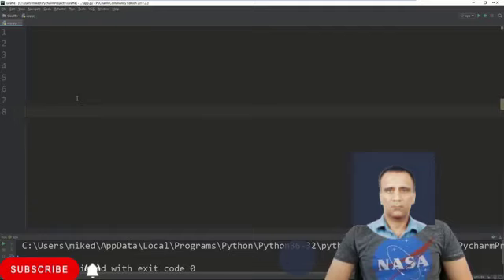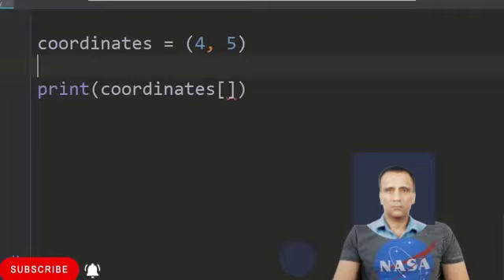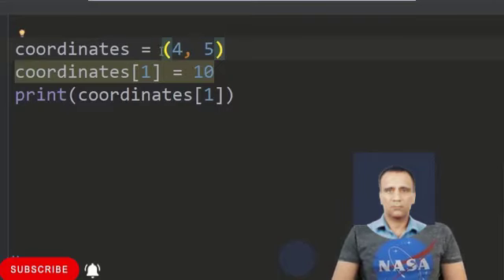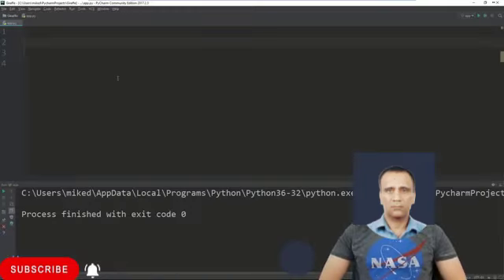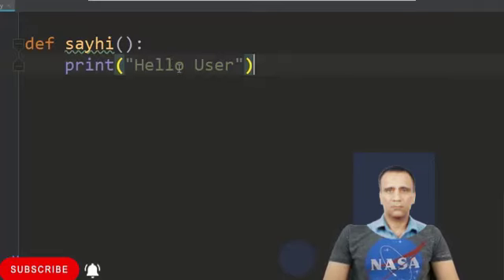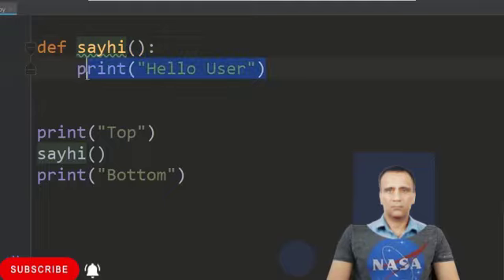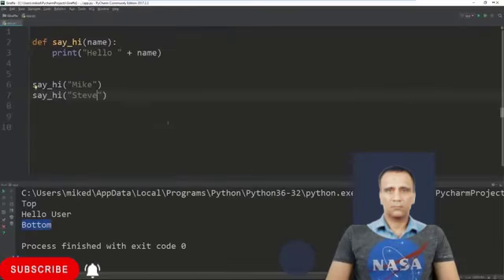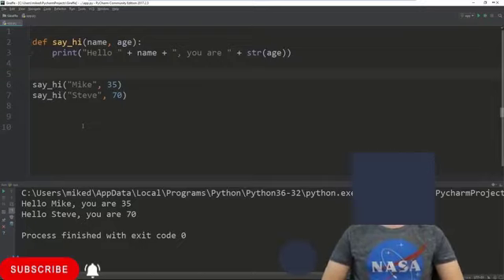📌 Python Full Course for Beginners (Tuples and Functions Video 09)